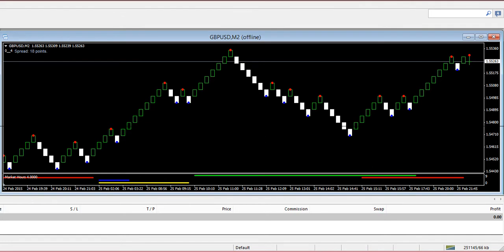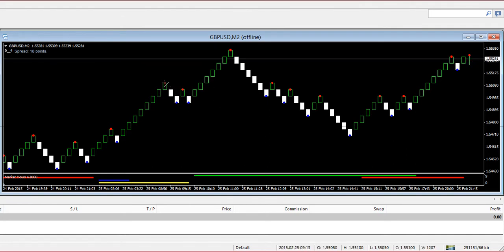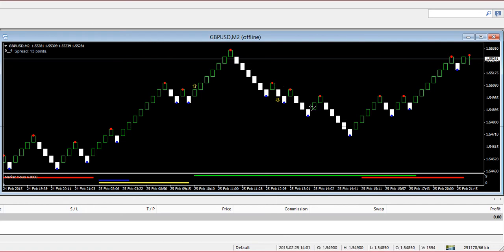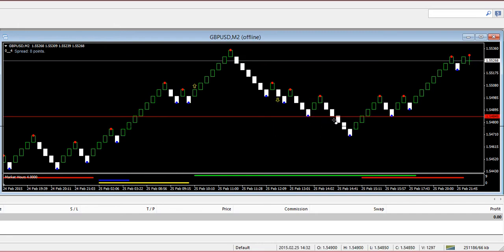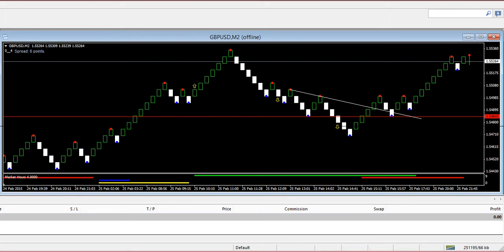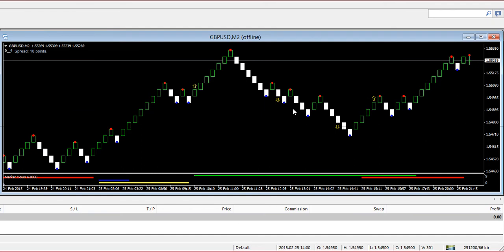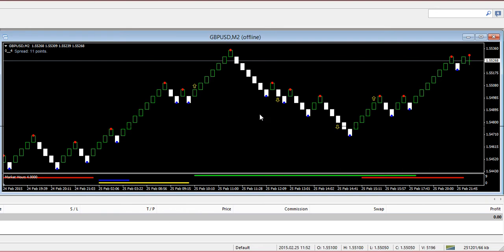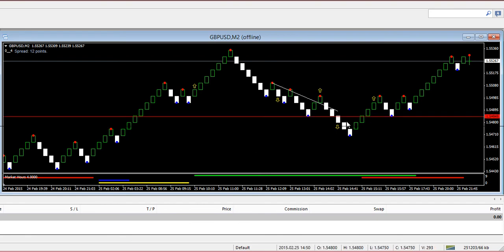Feb 25th, 2015 Market overview - Forex Renko Scalping setups - HyperFX Academy